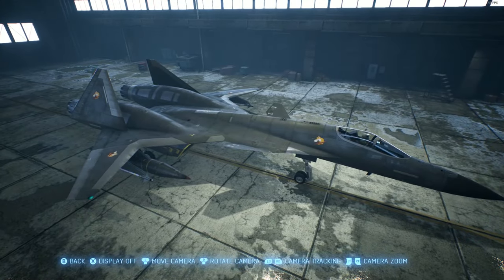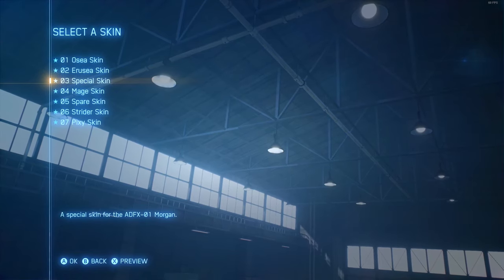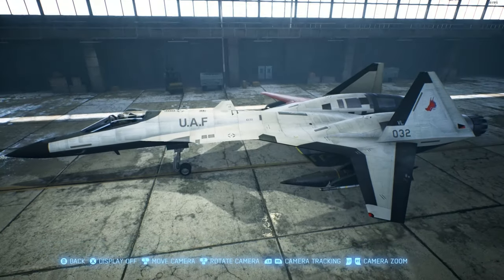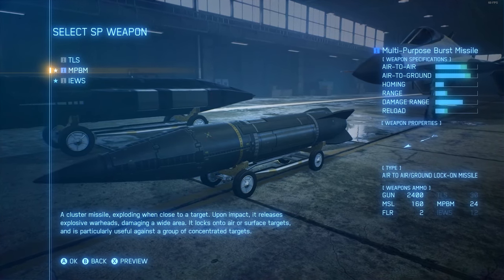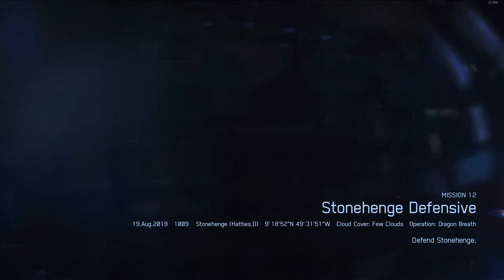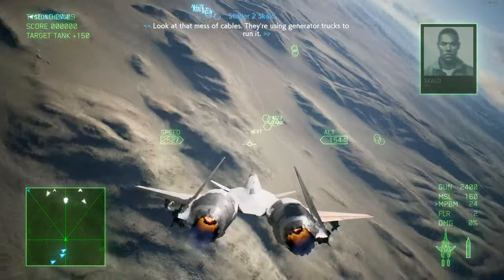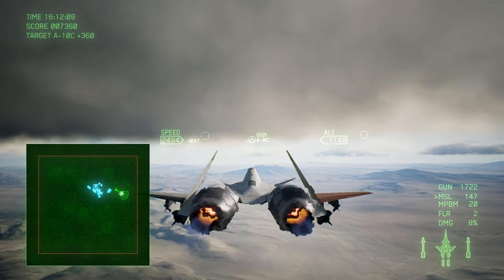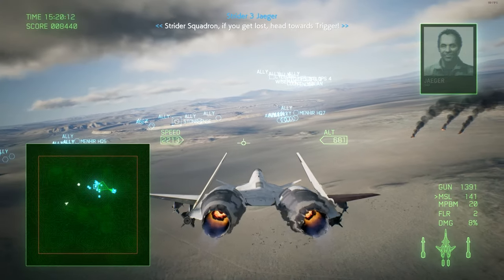ADFX-01 MORGAN DLC#3 First Impression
When a bomber can take a nuke to their face and survives. XD
this is my first reaction/gameplay of Morgan ever in AC7~